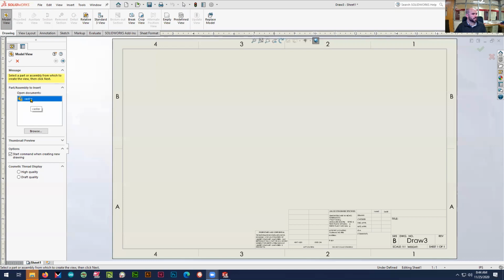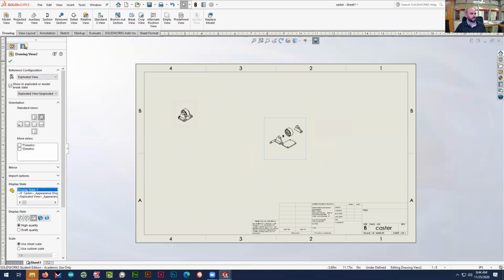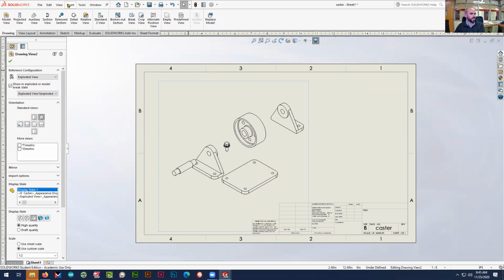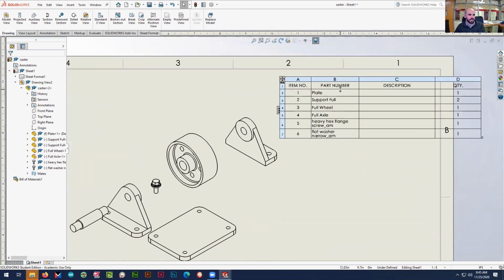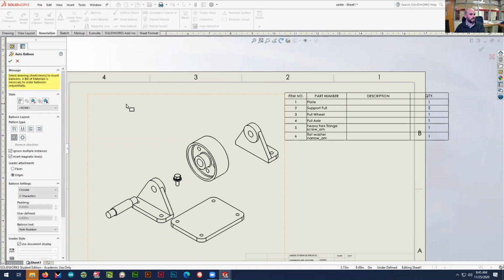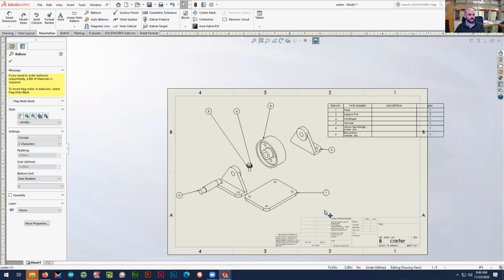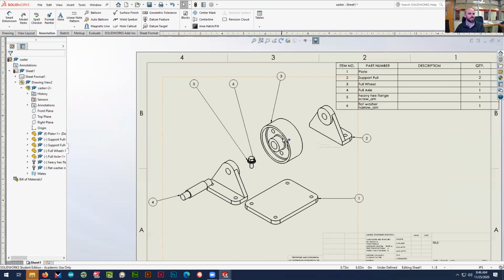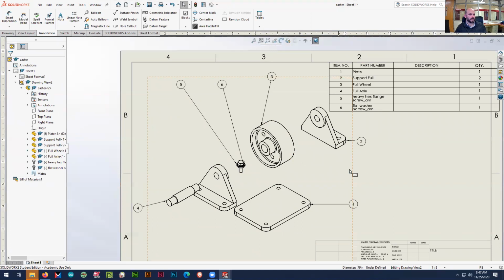Exploded Views In Solidworks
How to Explode views in solidworks.  Bill of Materials